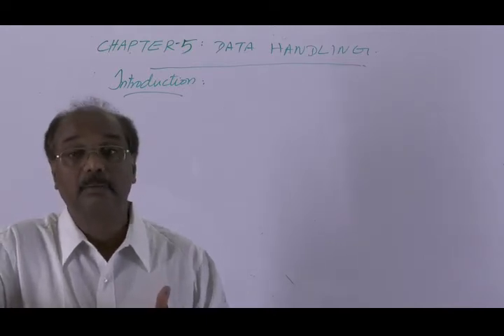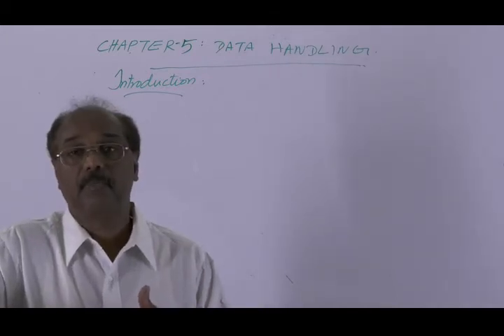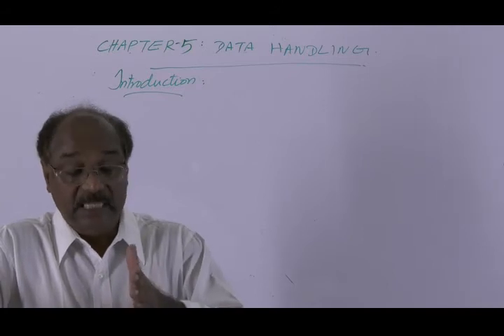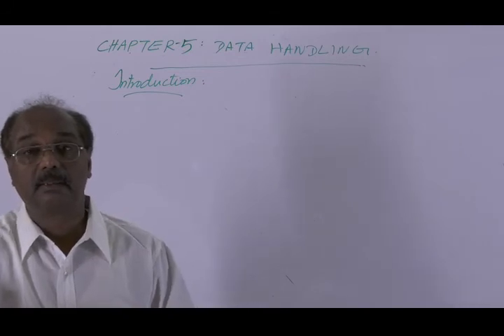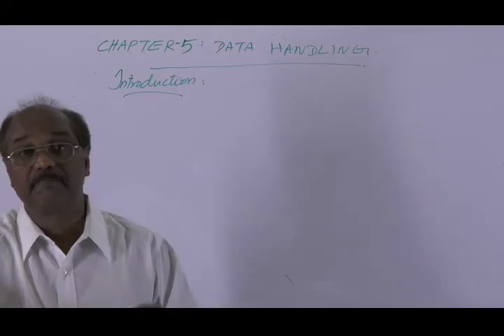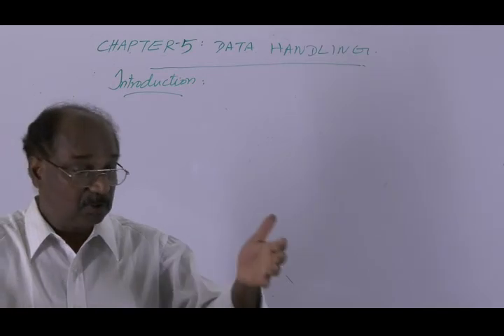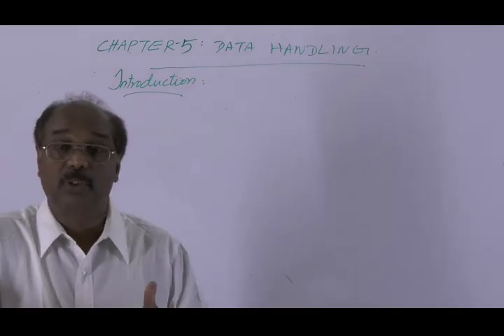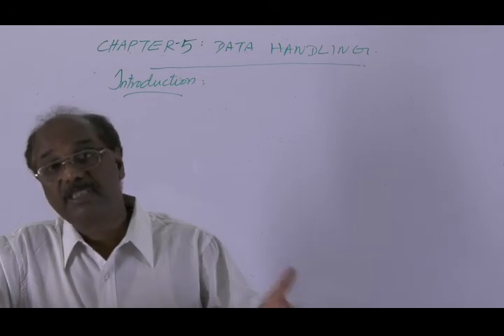CBSE Class8 Data Handling -Introduction